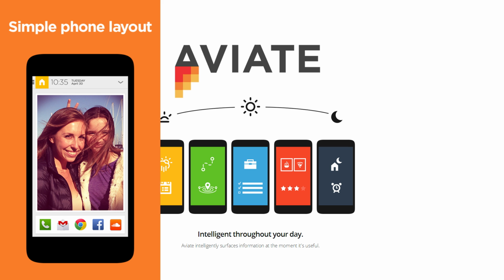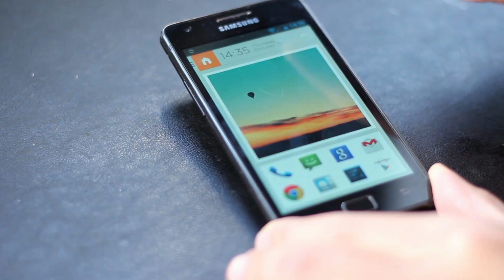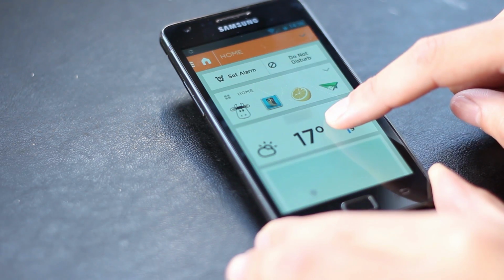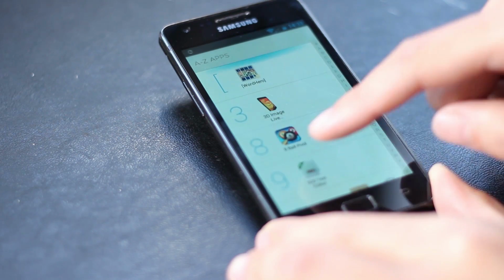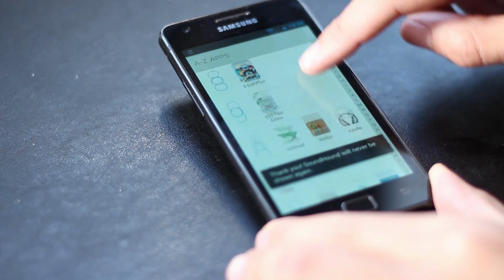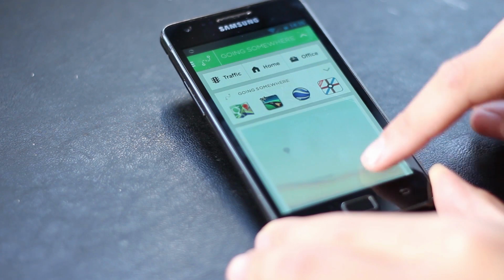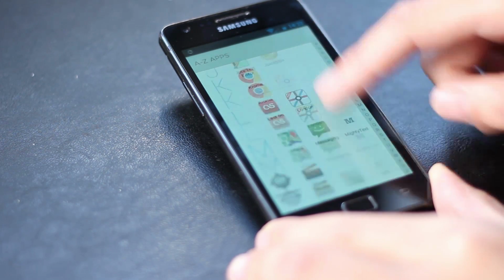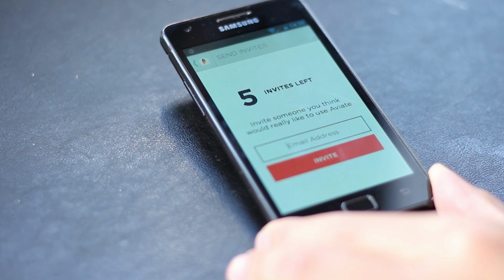Aviate Launcher for Android (beta) - First Look Review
A first look review of the new beta of the "intelligent" Aviate homescreen.

In this video we have a hands-on exploration of the features and design as well as the various contextual views on offer.

Best Current Tech Deals